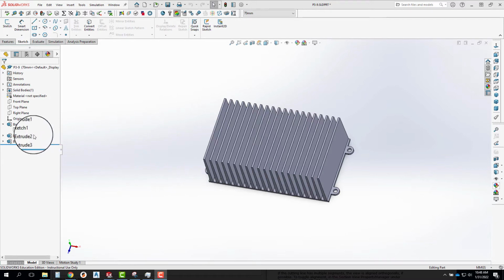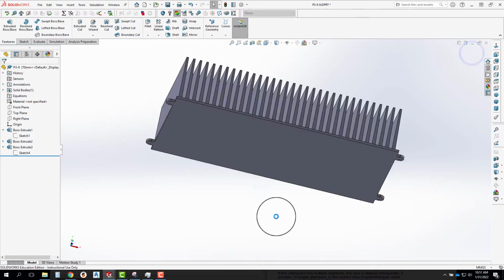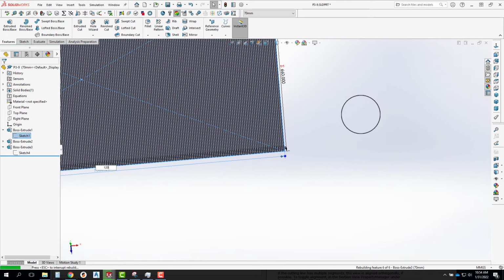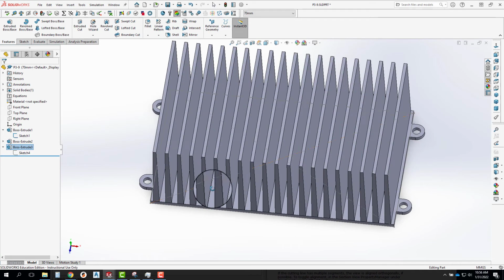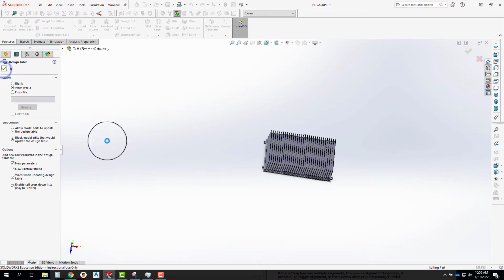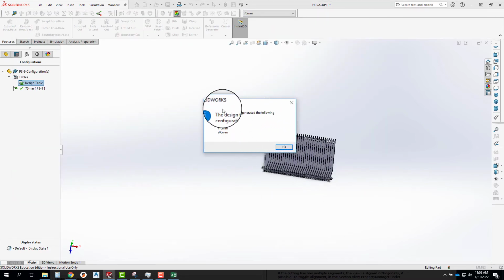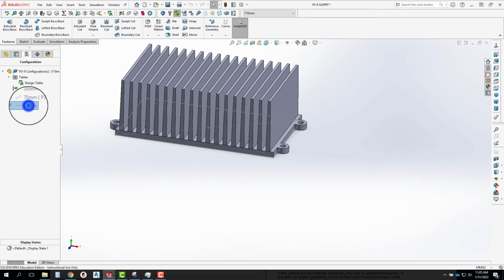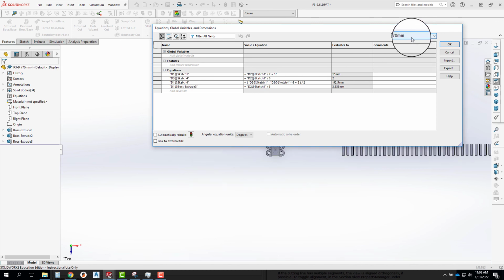Using Equations and Design Tables in Solidworks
In this video we go further into using equations to define parameters of a model and then introduce using design tables to create and manage configurations.

0:00 Intro
1:24 Equations within a Sketch
2:50 Equations referencing a different Sketch
6:58 Equations in a feature definition
9:58 Review of Configurations
10:50 Intro to Design Tables